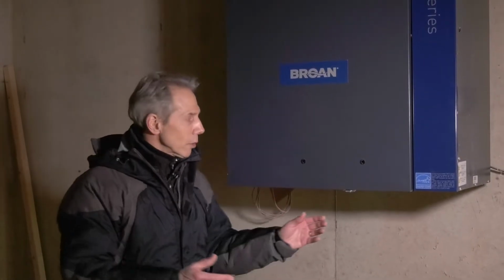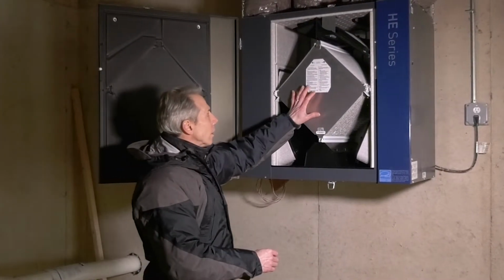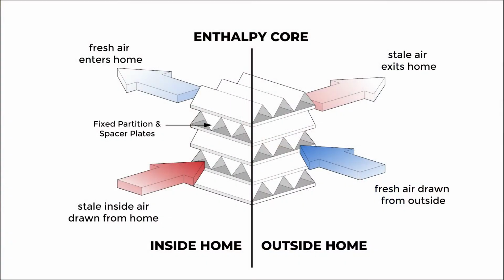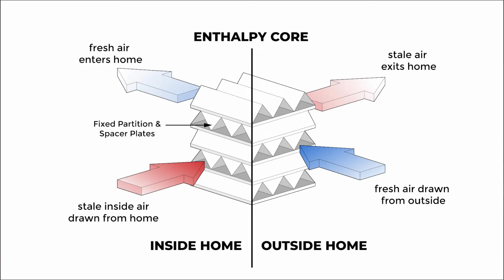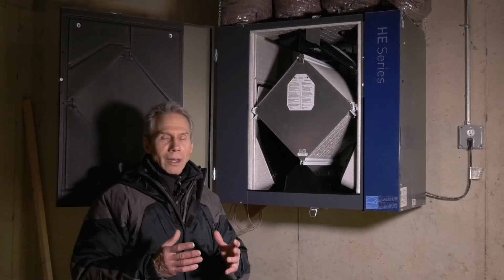Sunset Part 11 - Build Tight Ventilate Right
Part 11 of the Sunset Project Visible Green Home tour.